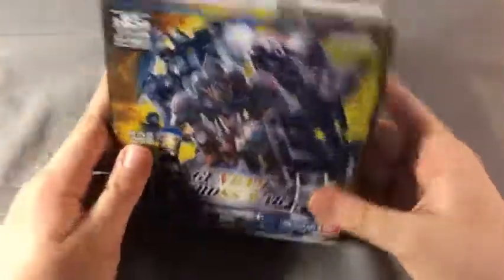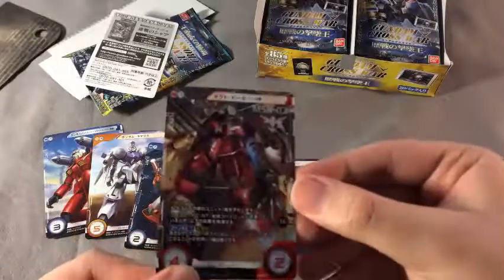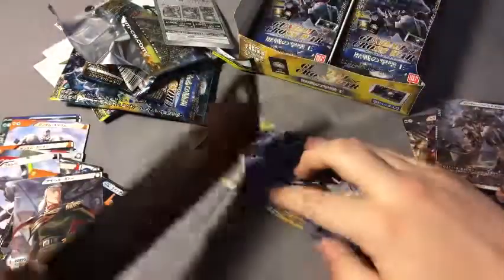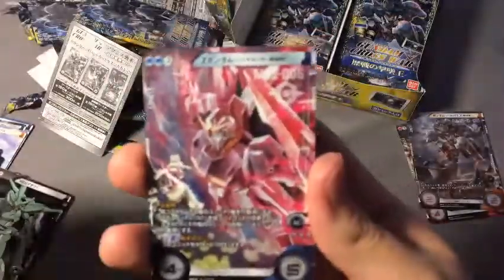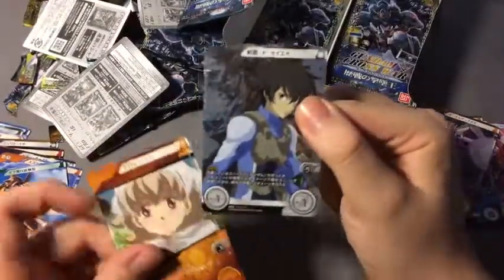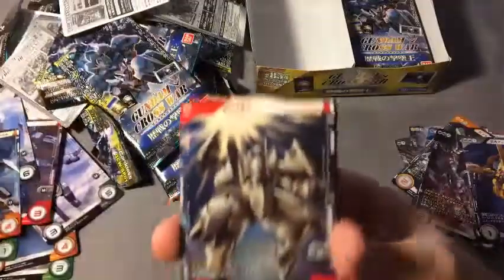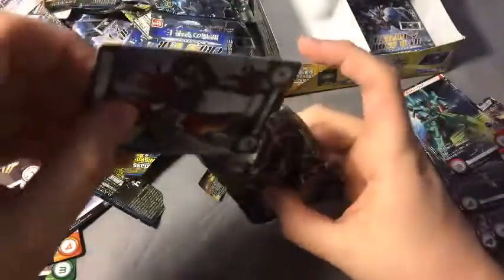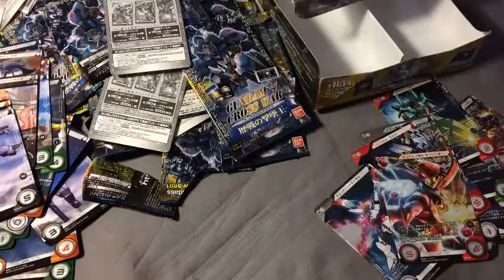Payday Box Episode 3: Gundam Cross War- Robots and Waifus!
Here's a box of gundam, srry I'm so tired in the video, work is hard